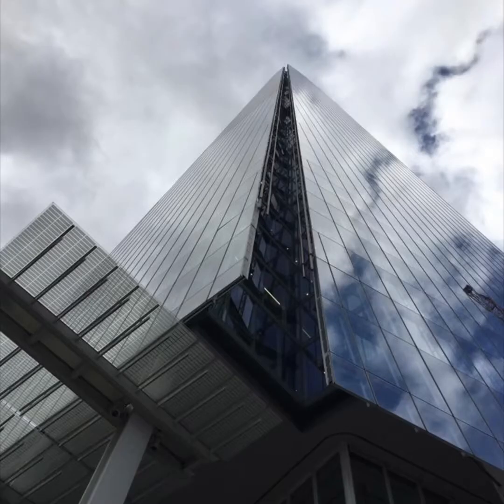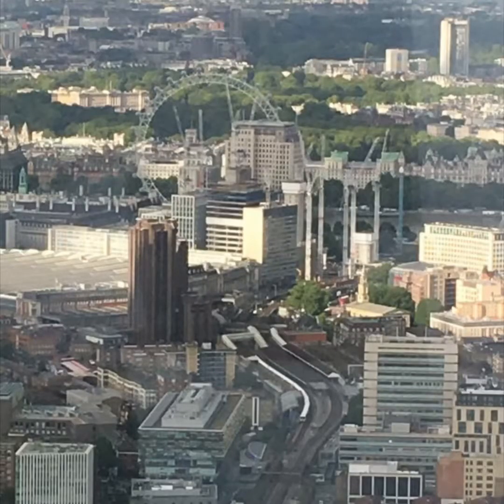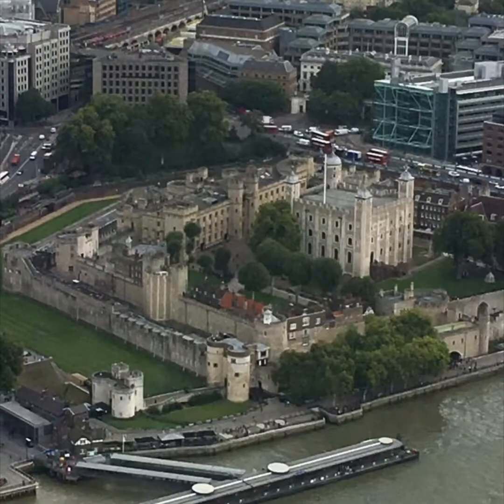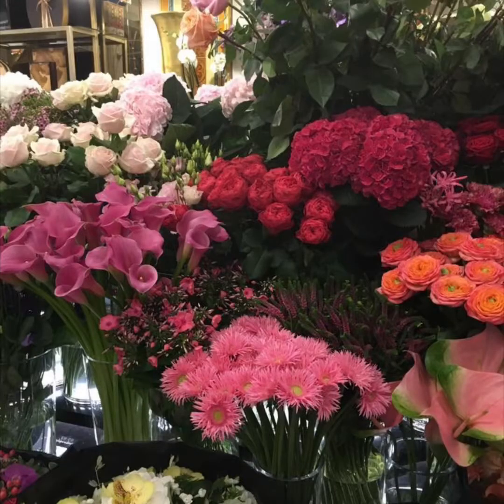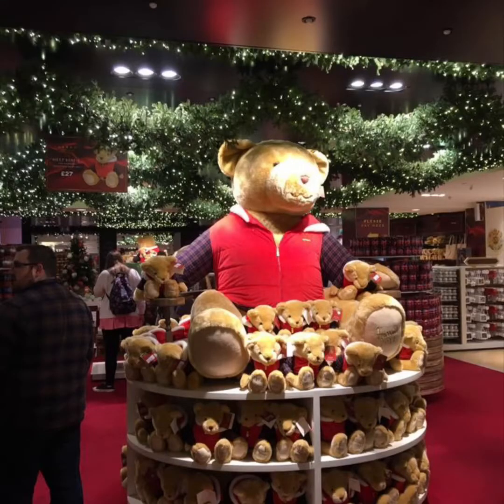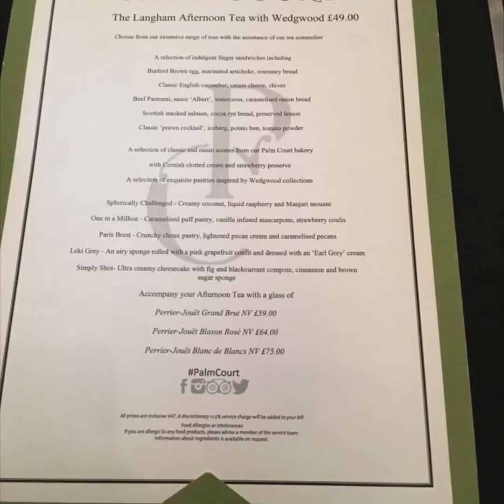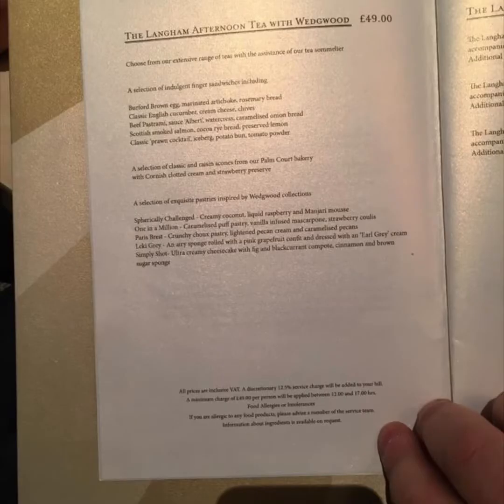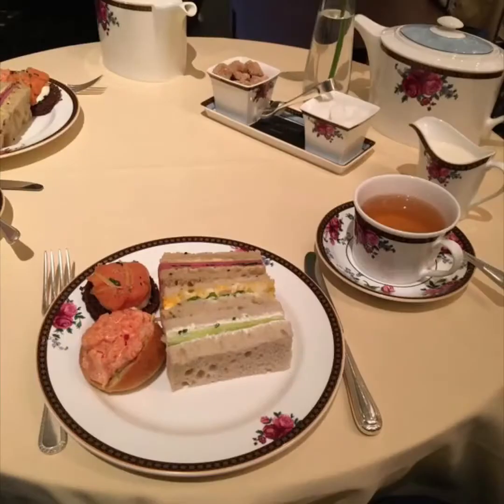2017 London Day 3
Welcome to London! Today we spent the day at The Shard, Harrod’s Department Store, and The Langham Hotel’s Palm Court for high tea.